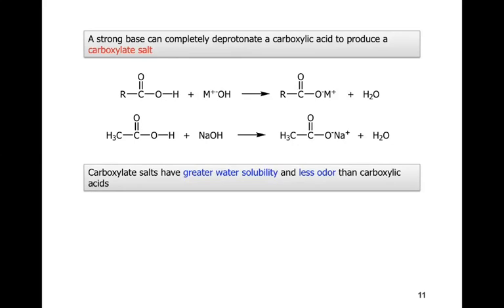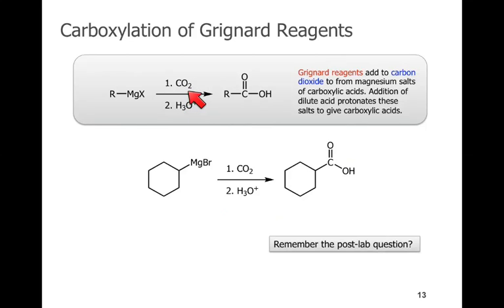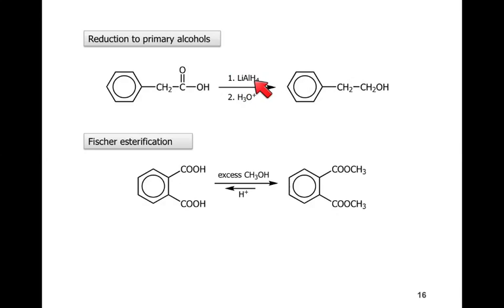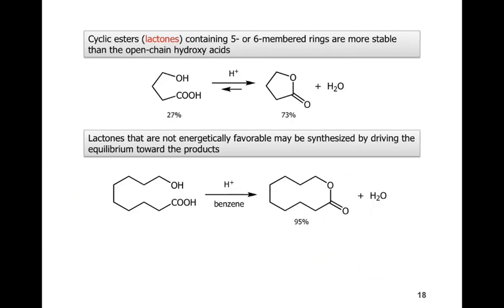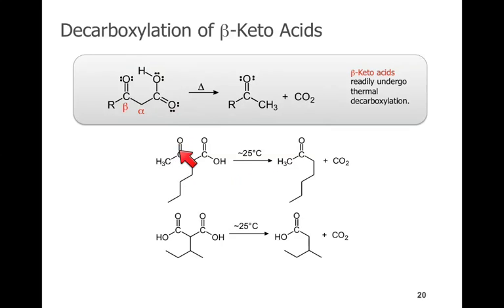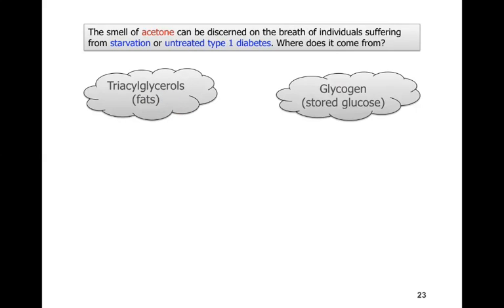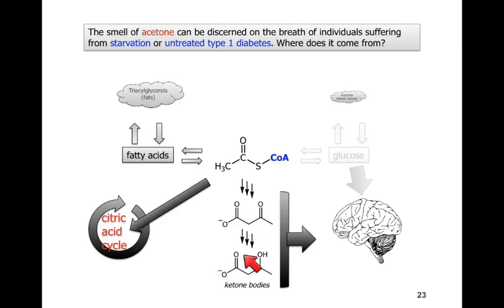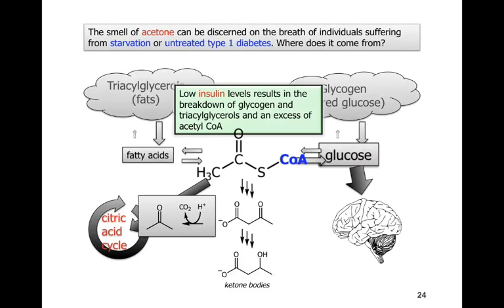Chapter 18 - Part 2